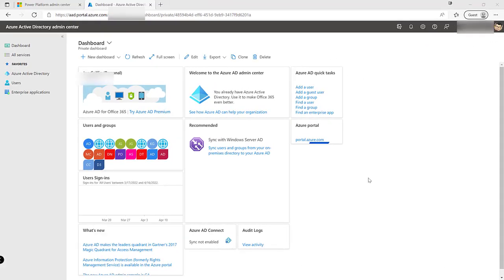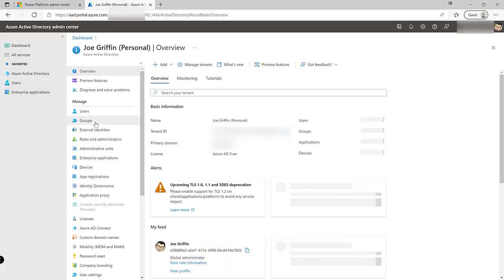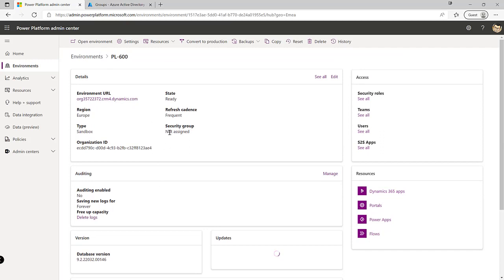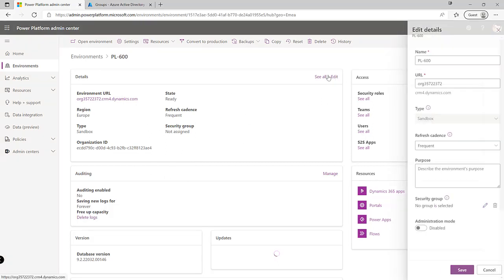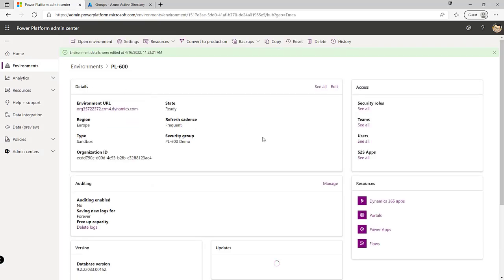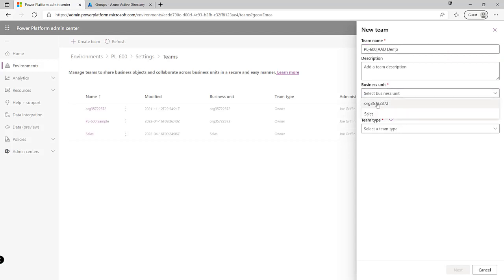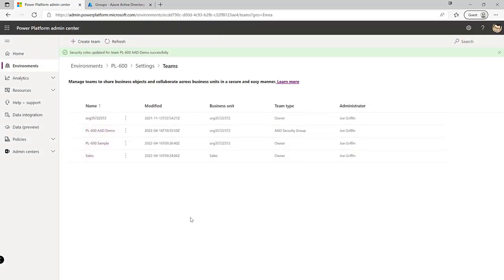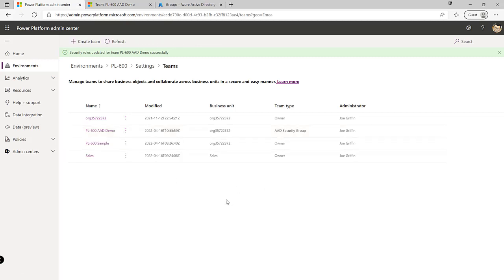PL-600 Exam Prep: Working with Azure Active Directory Groups in the Power Platform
Traditionally, within the Microsoft Dataverse platform and its predecessor, Dynamics CRM, there was no option to directly integrate alongside existing Active Directory features, such as security groups. Instead, administrators would have to set up and manage Teams separately, introducing a significant administrative burden into the process. Today, we can integrate alongside aspects of our Azure Active Directory (AAD) tenant effortlessly and straightforwardly. This video aims to demonstrate the two key integration points available to us in this area, which can help us manage the membership of our Dataverse environments and Team rows within the platform.

This video is part of my series focused on providing small, bite-size learning tools to prepare to sit Microsoft Exam PL-600: Microsoft Power Platform Solution Architect. More details about the exam can be viewed below:

To find out more about AAD Group integration within Microsoft Dataverse, check out the following Microsoft Docs article:

Have any questions relating to AAD groups and Dataverse?